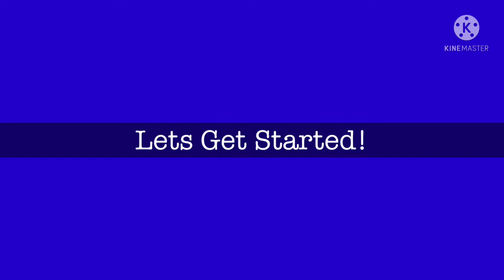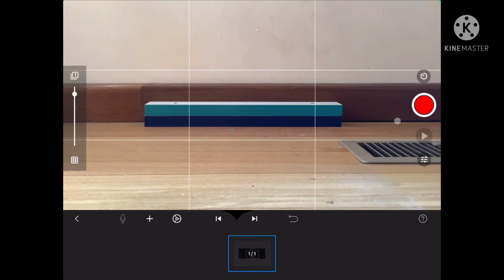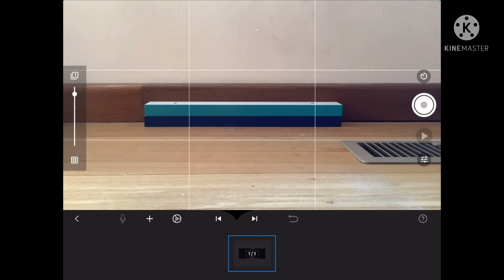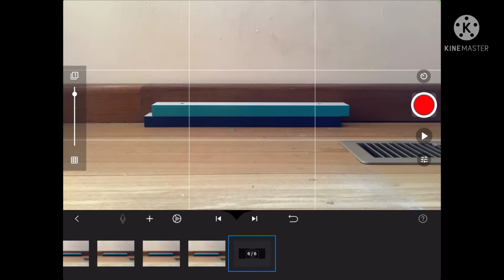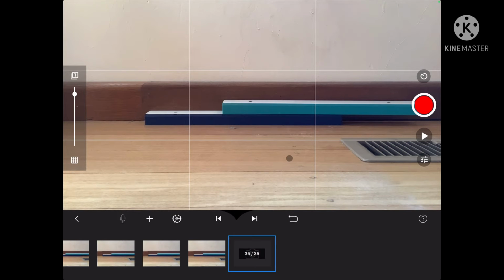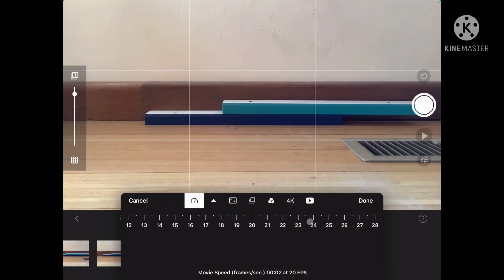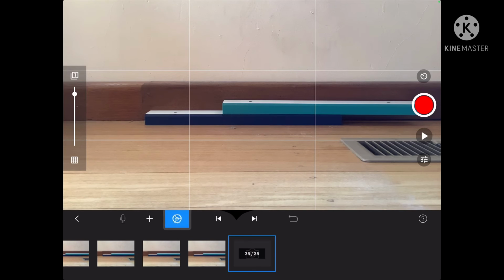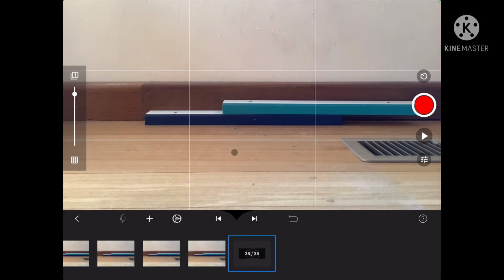How To Make A Stop Motion Video | The Tech Head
In this video I have demonstrated with the app ‘stop motion studio’ that is free 9n the App Store.

The Tech Head